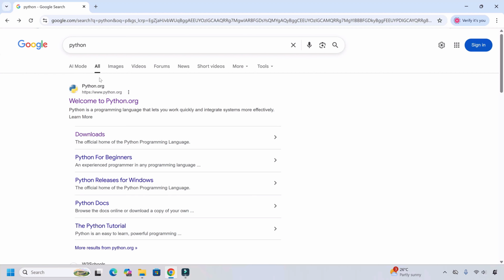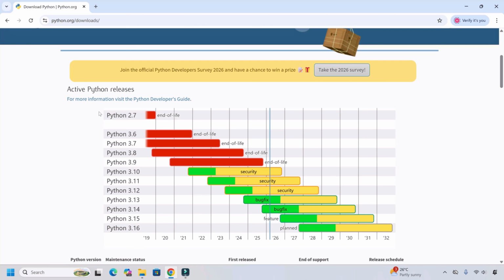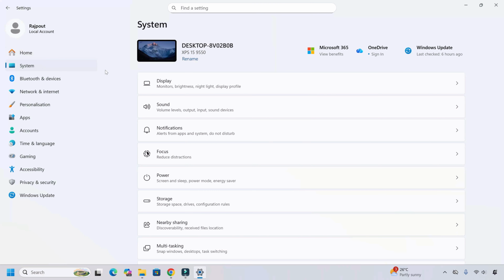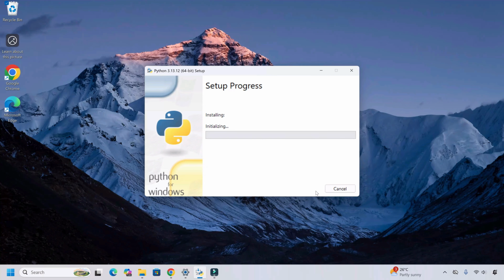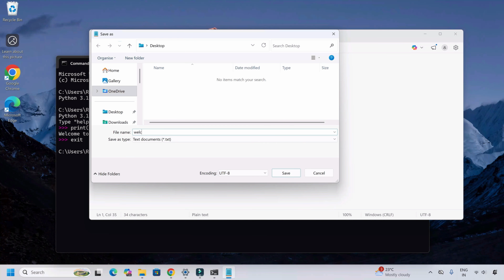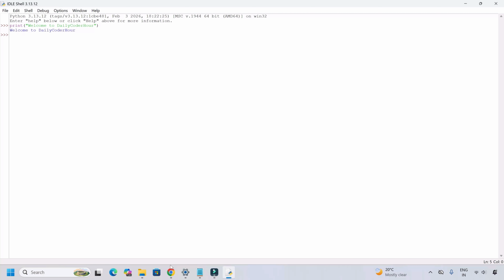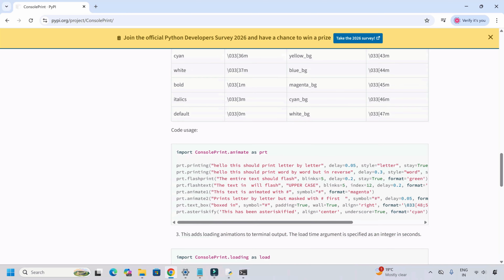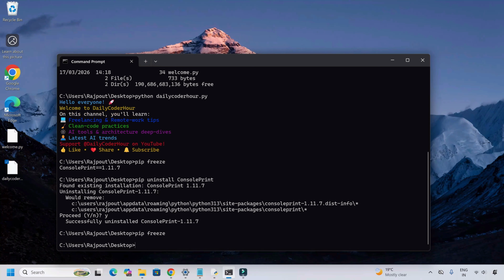Download and Install Python | Setup Run Code in CMD, IDLE, Notepad & Master Pip Packages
Want to install Python on Windows and start coding from scratch? In this beginner-friendly tutorial, you’ll learn how to download, install, and run Python code using Command Prompt, Notepad, and IDLE, plus how to install and manage packages using pip (PyPI).

Whether you're starting your journey in programming, AI, or software development, this step-by-step guide will help you set up Python the right way.

We’ll Explore:
• Python versions explained: stable, security updates, EOL
• Downloading & Installing Python on Windows
• Verify installation & run code in Command Prompt (REPL)
• Run Python scripts using Notepad and CMD
• Run Python Code CLI & IDLE
• Install & manage packages with pip command

00:00 Python Introduction
Learn how to install Python on Windows step by step and start coding from scratch.

00:13 Why Python is So Popular
Python is one of the most in-demand programming languages used in AI, machine learning, automation, web development, and data science. Its simple syntax makes it the best choice for beginners and professionals.

00:49 Python Versions Explained (Stable vs EOL)
Understand Python versions, including stable releases, security updates, and end-of-life (EOL). Always install the latest stable Python version for better performance and security.

01:34 Install Python
Download Python from the official website, choose the correct version (32-bit or 64-bit), and install with “Add Python to PATH” enabled for global access.

02:48 Verify Python Installation (CMD + REPL)
Check Python installation and run your first Python program using Command Prompt (REPL environment).
Commands:
python --version → Check installed Python version
python → Open Python REPL (interactive shell)
print("Welcome to DailyCoderHour") → Run Python code
exit() → Exit REPL environment

03:20 Run Python Script Using Notepad + CMD
Create a Python file using Notepad and execute it via Command Prompt.
Commands:
cd Desktop → Navigate to Desktop directory
dir → List files in current folder
python welcome.py → Run Python script file

03:55 Python Command Line Interface (CLI)
Use Python CLI to quickly test code, debug scripts, and execute Python commands directly from terminal.

04:09 Run Python Code in IDLE
Use Python IDLE (Integrated Development and Learning Environment) to write, edit, and run Python programs easily with a simple interface.

04:22 Master Pip Packages
Learn how to install, manage, and remove Python packages using pip from the Python Package Index (PyPI).
Commands:
pip install consoleprint → Install package from PyPI
pip freeze → List all installed packages
pip uninstall consoleprint → Remove installed package

06:02 Final Thoughts
You’ve successfully learned Python installation, running Python code in CMD and Notepad, using IDLE, and managing packages with pip. You’re now ready to start your Python programming journey.

Anyone Searching These Terms